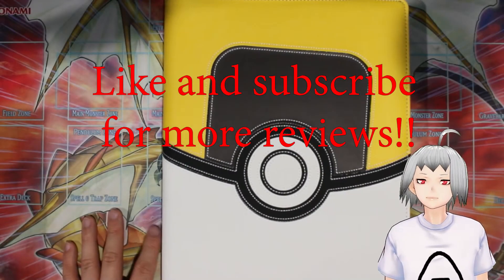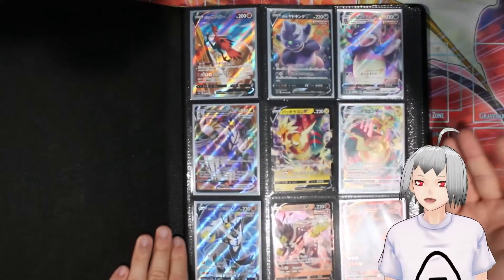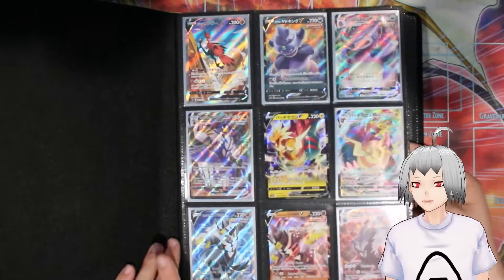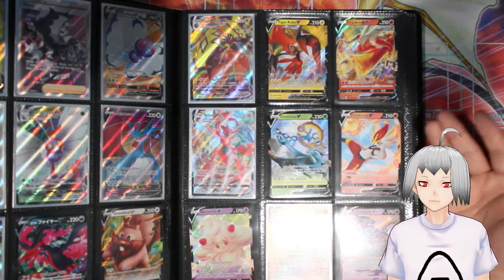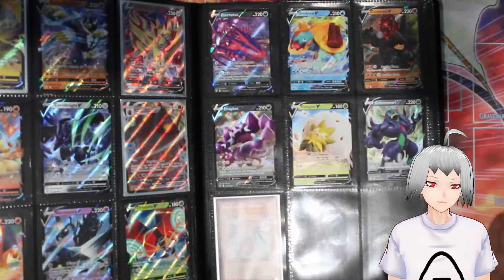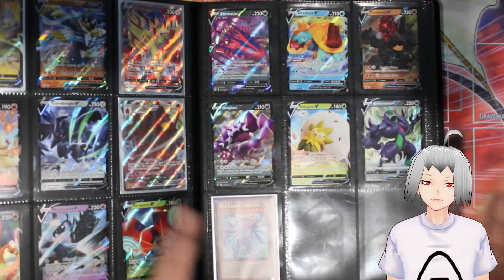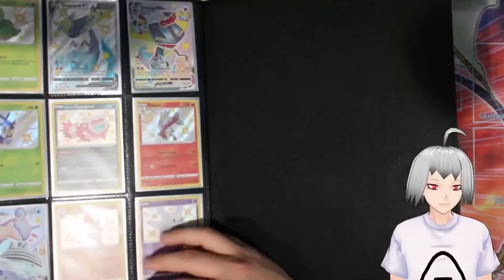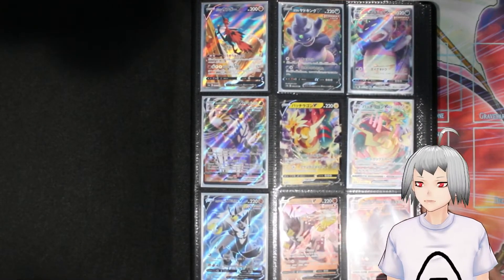TCG Supply Review: Pokémon Ultra Ball 9-Pocket PRO-Binder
Got mine from a local card shop, but here's the exact same one on Amazon: